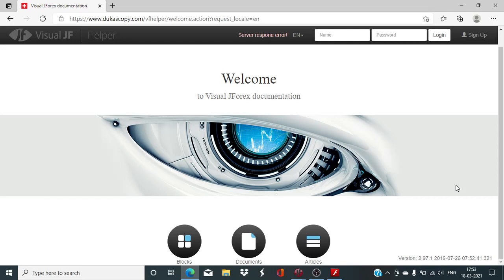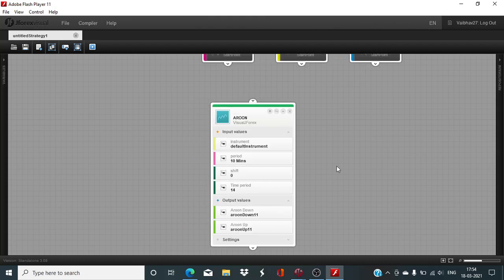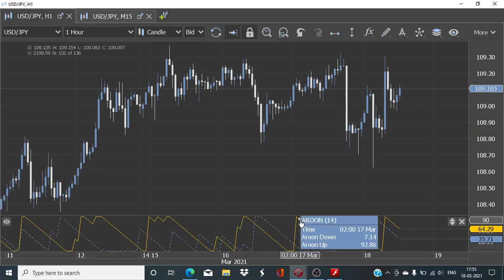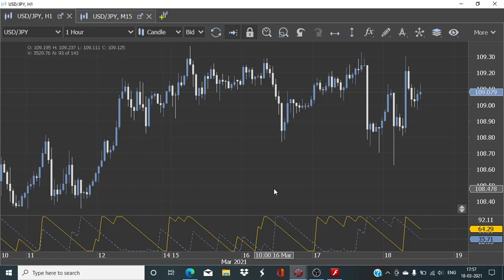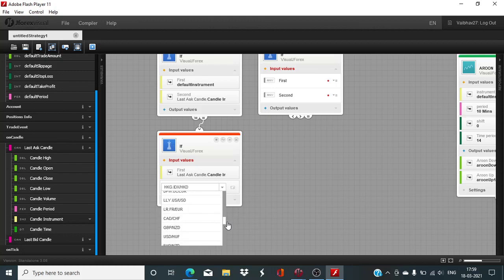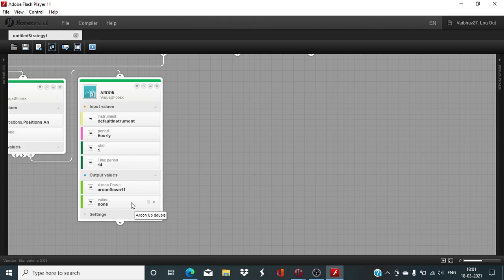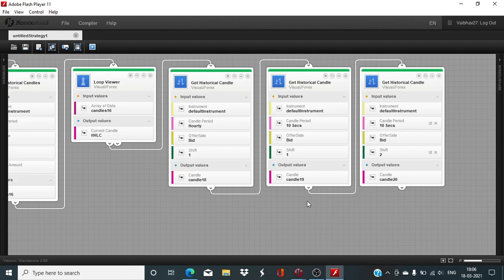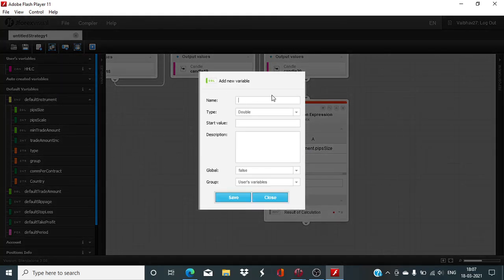Visual JForex: Aroon | Part 1